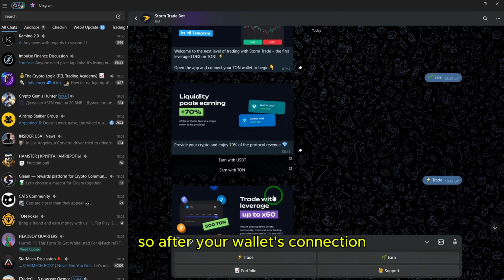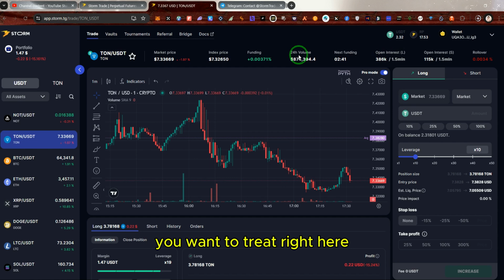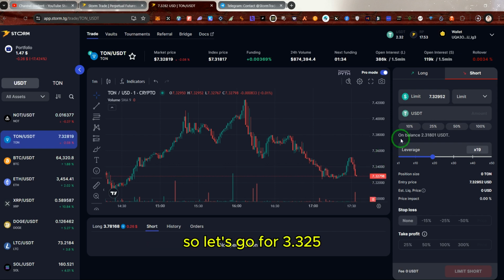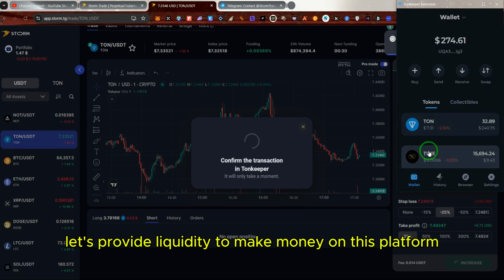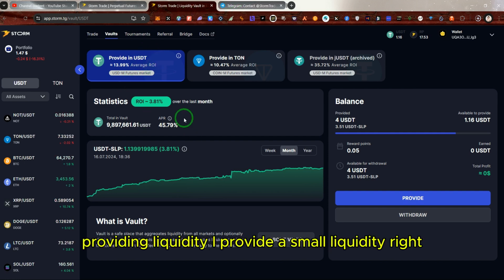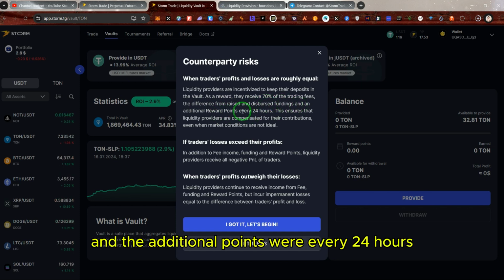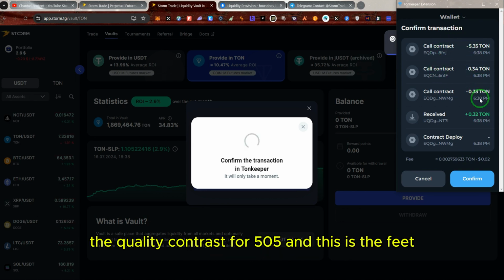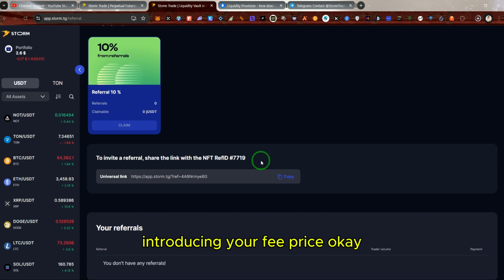How to Set Up Your Storm Trade Account: A Step-by-Step Guide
Storm Strade
Storm Trade is a cutting-edge trading platform designed for the TON community, offering a seamless trading experience with a variety of synthetic assets. Here’s how you can get started:

STorm Ecosystem — Storm Trade offers two primary access points for users: the Web App and Telegram integration. The Web App provides a comprehensive trading experience with advanced features and tools, while Telegram integration allows users to seamlessly access and manage their trading accounts directly within the Telegram app. This integration is facilitated through Telegram Mini Apps, which enable web applications to run inside the Telegram messenger.

With this integration, users can access their trading accounts, view market data, and execute trades without leaving the Telegram app, making it an ideal solution for traders who prefer a more streamlined and accessible trading experience.

Benefits of Using Storm Trade
Decentralized and Community-Focused: Built for the TON community, Storm Trade emphasizes user participation and governance.
Variety of Synthetic Assets: Trade cryptocurrencies, FOREX, Equity, and precious metals all in one place.
High Leverage Trading: With up to 50x leverage, amplify your trading strategies.
Deep Telegram Integration: Trade directly within Telegram for a seamless experience.
Exceptional Customer Support: Storm have a dedicated support team in their Telegram community chat who are always ready to answer your queries
Telegram Bot Notification: Storm bot gives you on-time notifications on all your opened positions.